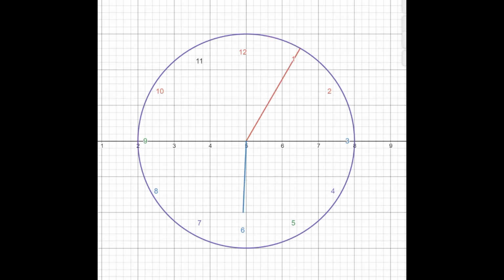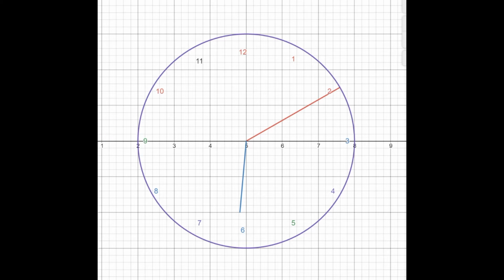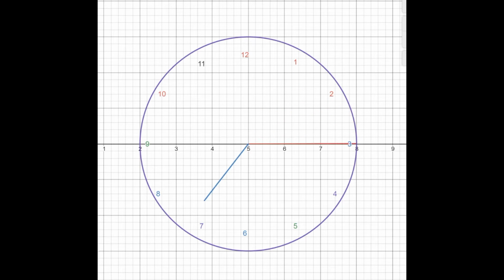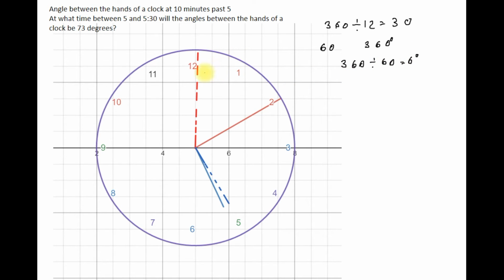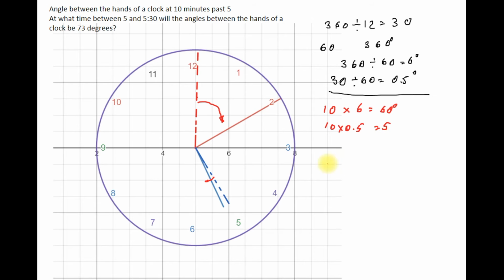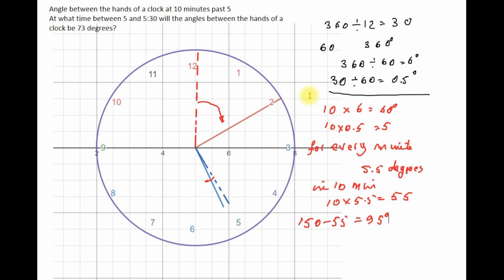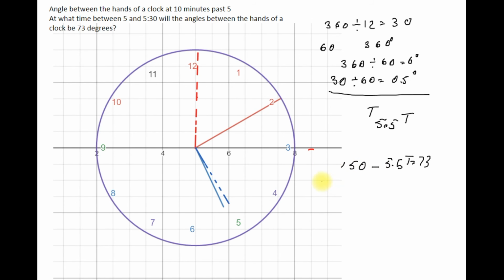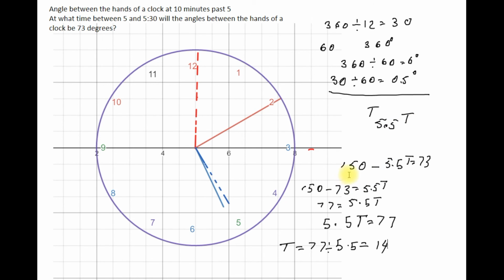How to work out the angles between the hands of a clock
How to calculate the angle between the hands of a clock. GCSE and 11+ applications